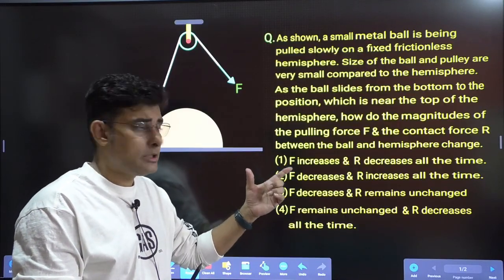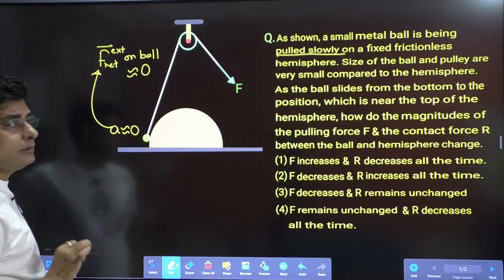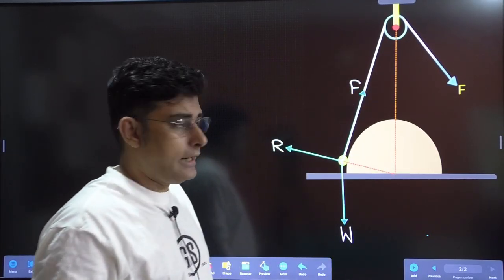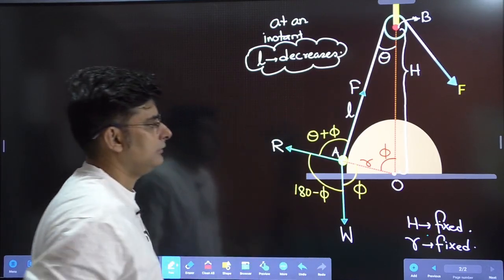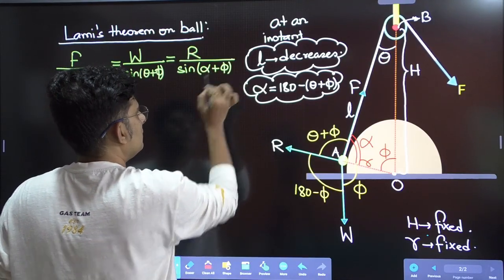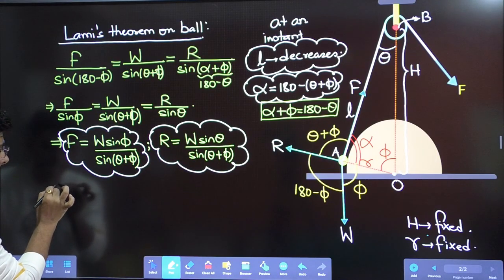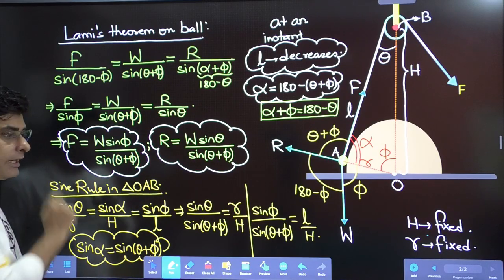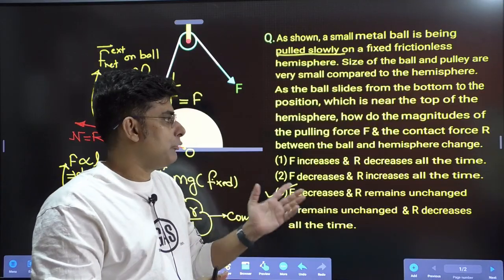A Mind-Boggling Question of NLM from Pathfinder Physics for JEE and olympiad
“In this video, we'll unravel a mind‑bending problem from Pathfinder Physics for JEE and olympiad on Newton’s Laws of Motion — and discover how Lamii’s Theorem turns it into something surprisingly simple.